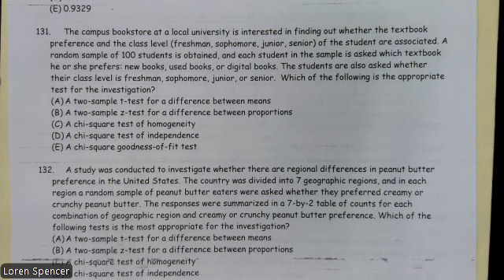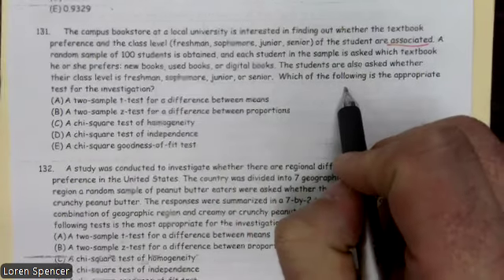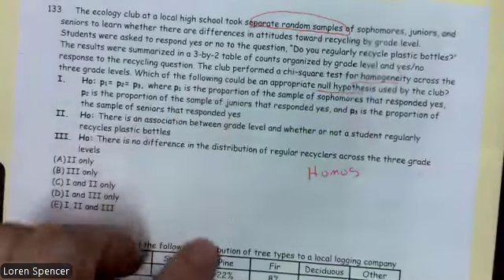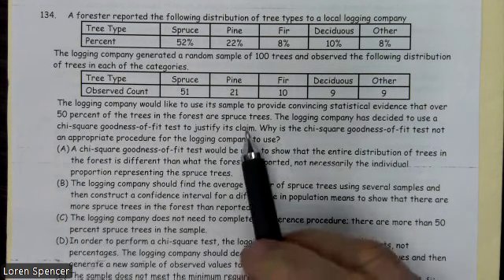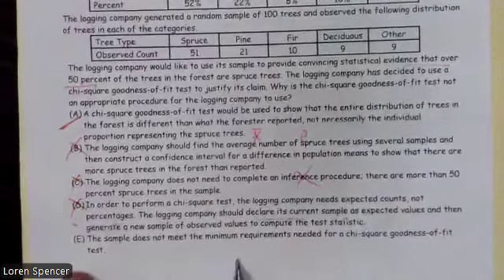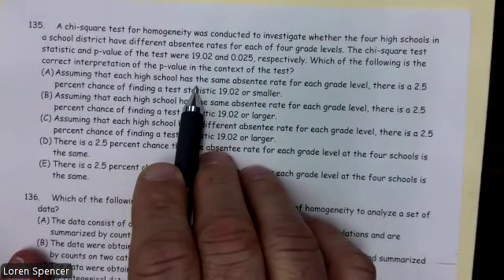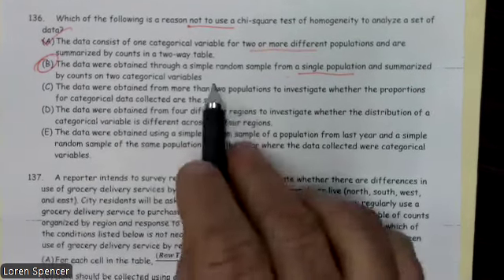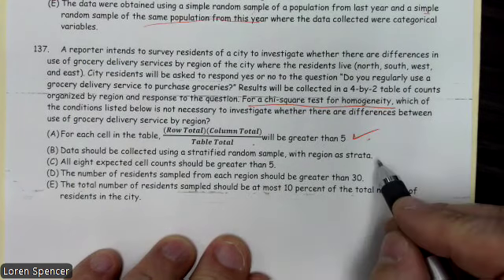01 Unit 4CR Death Packet Chi Square and Regression 131 to 137